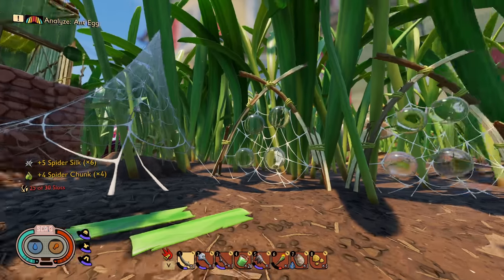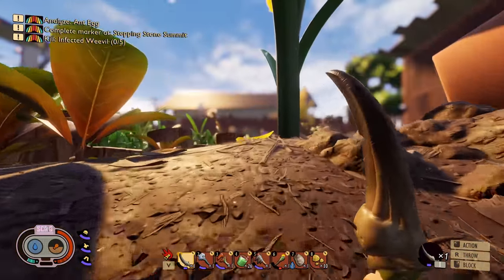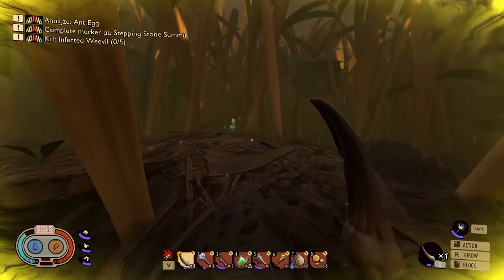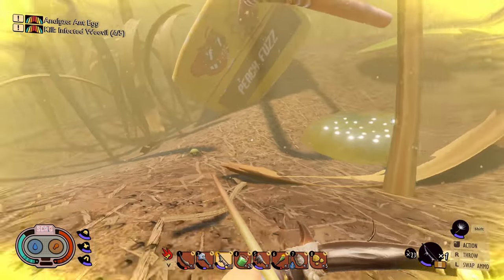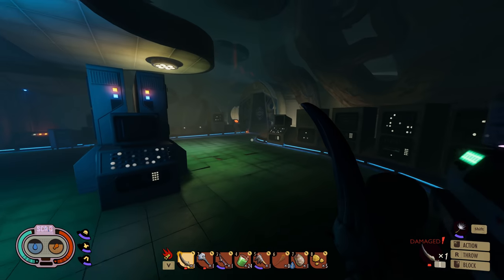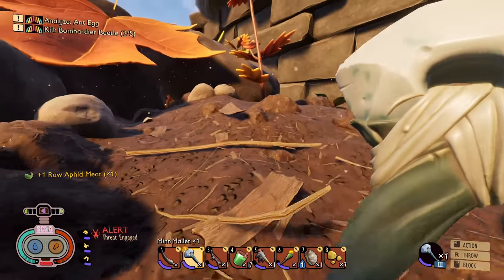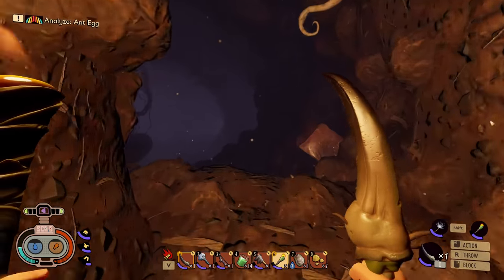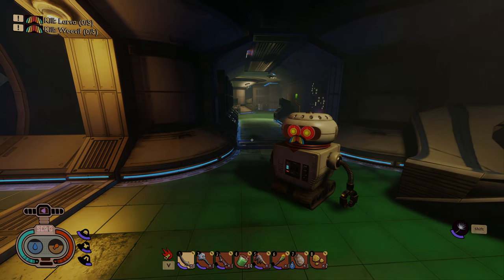THEY ACTUALLY EXIST! Grounded Beta Episode 15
My PC Specifications:
• CPU: AMD Ryzen 9 3950X
• GPU: EVGA GeForce GTX 1080 8GB Superclocked
• Motherboard: Asus ROG Strix X570-F
• Memory: Corsair Vengeance RGB Pro 32 GB (4x8 GB) DDR4-3600 CL18